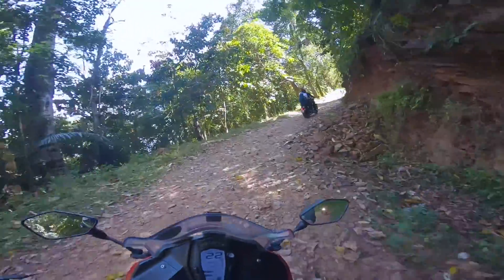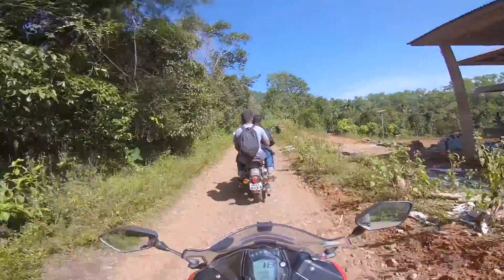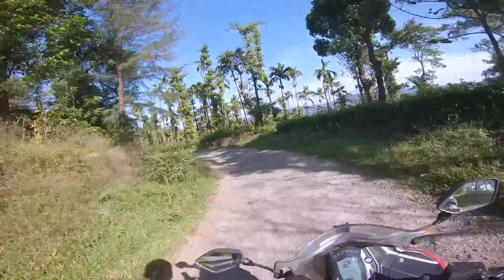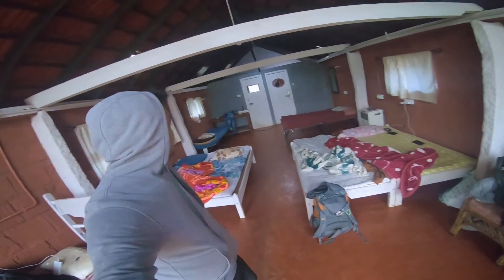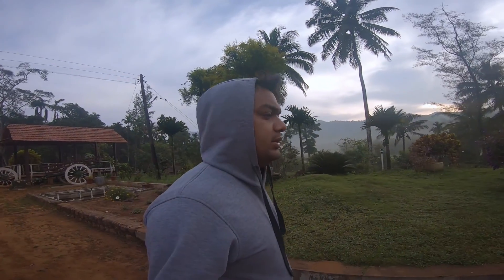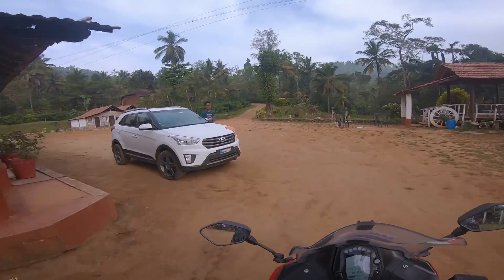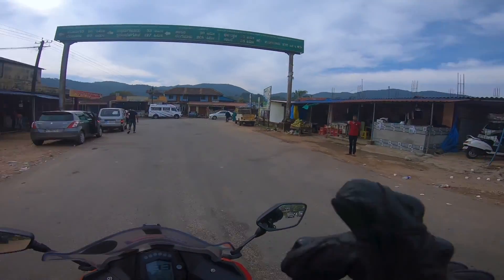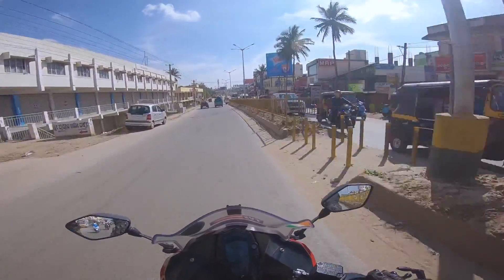Exploring Kalasa Day 2 Part 3 | Nammane Home Stay | Chikmagalur - Western Ghats | RKD Vlogs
This video is about exploring and stay in Nammane home stay in Kalasa.  I was exploring beautiful temple town in Chikmagalur district of Karnataka called Kalasa. and dangerous western ghat.
Full long vlog series is up on my channel
I was there for 2 days exploring view points, hill tops, water falls, temples, bridges and most important beautiful people.
Kalasa is just about 300kms from  Bangalore and less explored place.
I hope this video inspires many of you to explore Kalasa.

Special thank to
Sujith, Deepak & Aditya
Special Mention "Malnad Adventure Stay" thank you for making my stay memorable.

(Do check it for your bookings)

Thank you for you love and support.